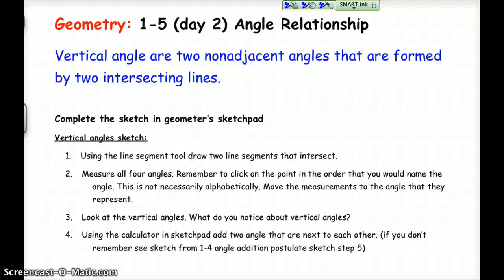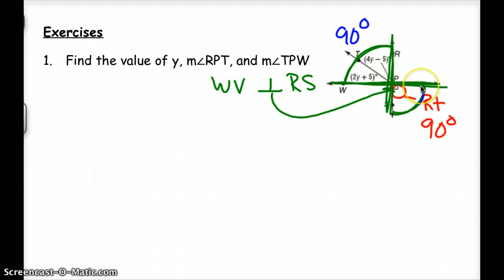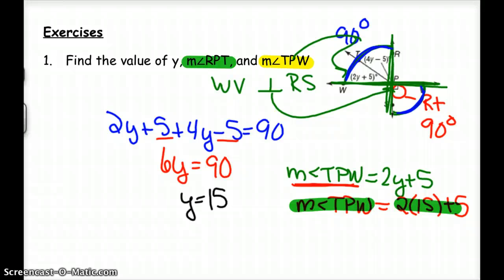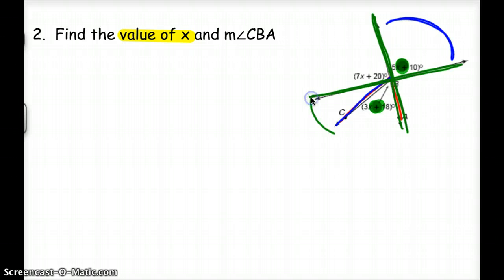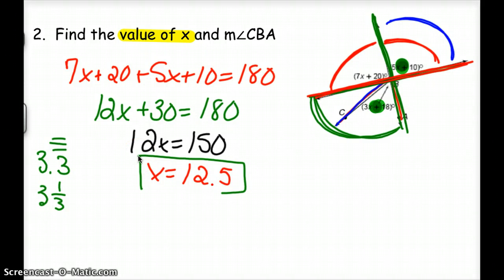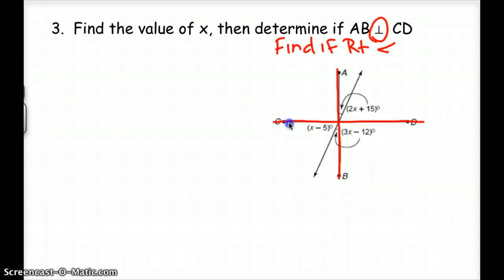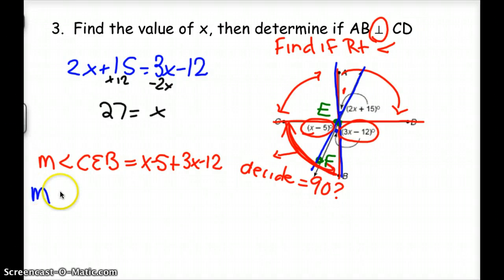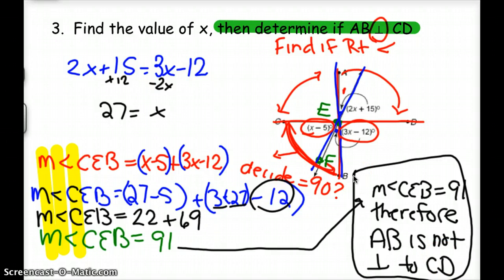Mrs. Hefty 1-5 day 2 video lesson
In this lesson Mrs. Hefty teaches section 1-5 day 2 which covers vertical angle, perpendicular lines, and linear pair relationships.